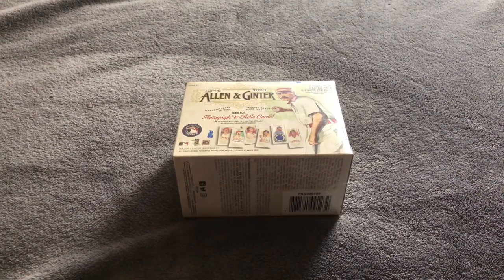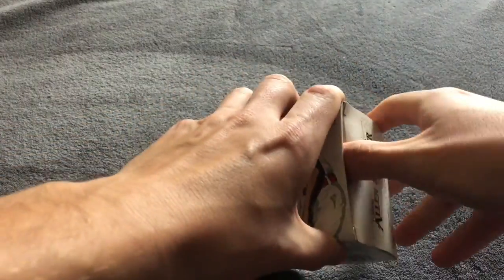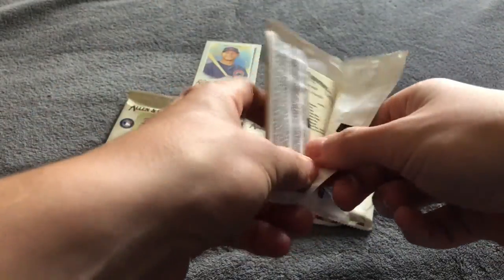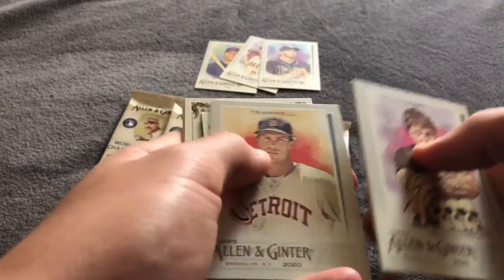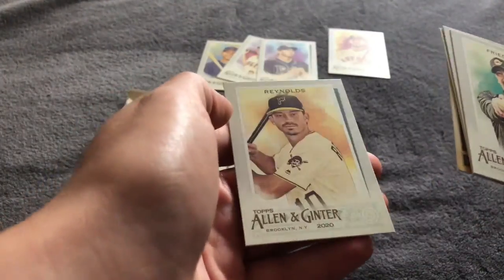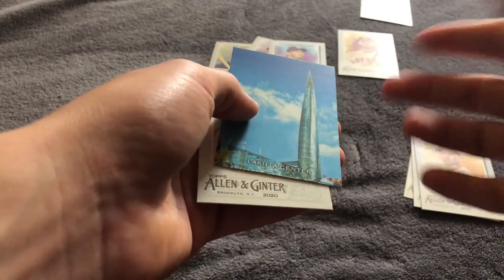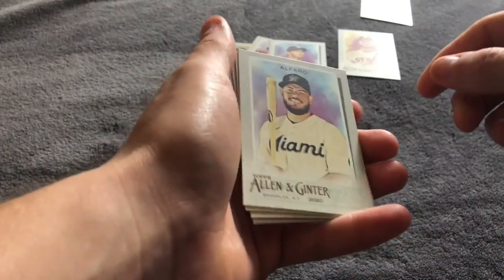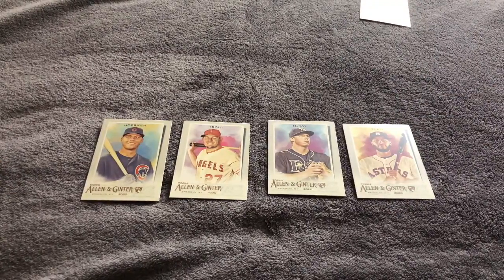2020 TOPPS ALLEN AND GINTER BLASTER BOX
2020 Topps Gypsy Queen

Looking for top rookies and hits!

Best cards will be available on my ebay.